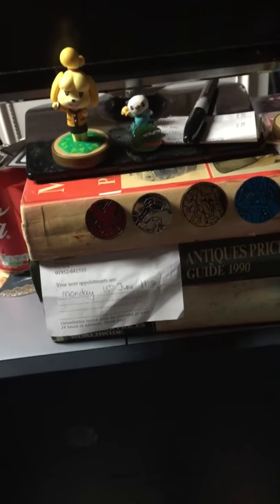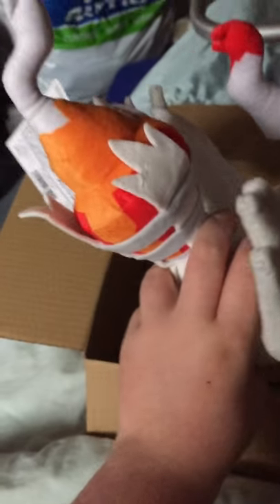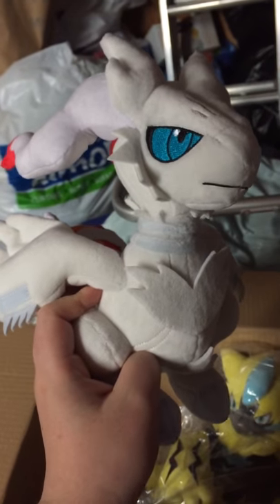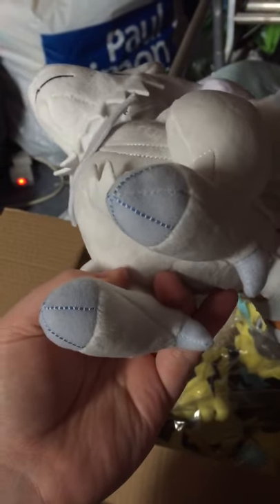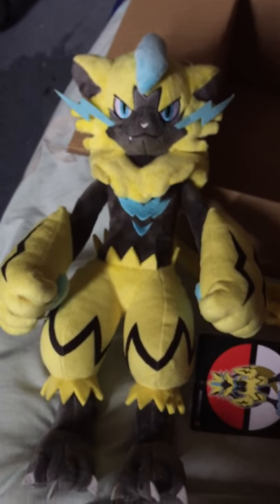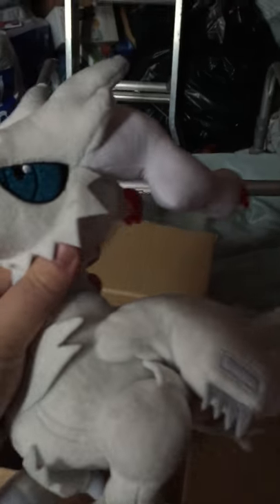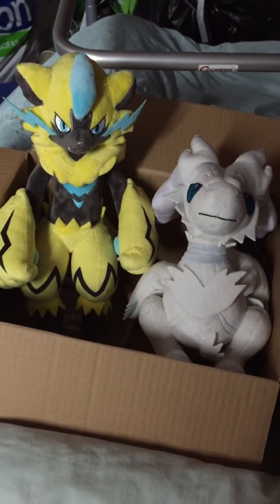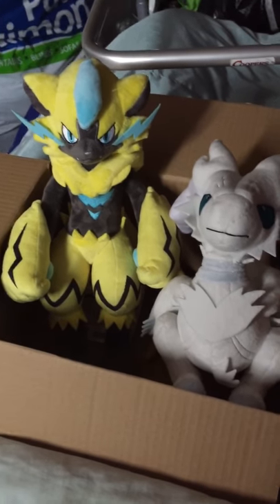Zeraora Plush opening with Free Reshiram!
I'd like to thank my good friend Danny10900HD for making my new youtube banner check him out!
Feel free to add My snapchat: Darktoonlink1
Add my Xbox 1 account: YoshivsJoshi

Hello my name is Josh I love Pokemon and Smash brothers, I love making you tube video's and I will soon be streaming on twitch at a later date.
Thank you to everyone who watches or has watched any of my videos. I seriously appreciate all the support you guys give me
it means a lot to me, thank you very much everyone I'll try my best to put out content every few days. If any of you have suggestions
on what to do for a video then please tweet at me or comment on one of my videos with your request thank you very much.